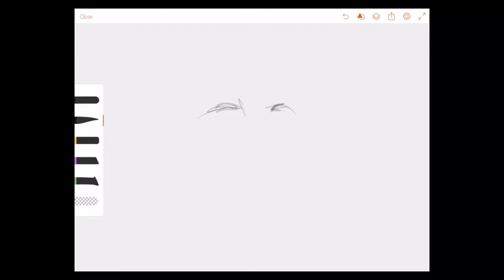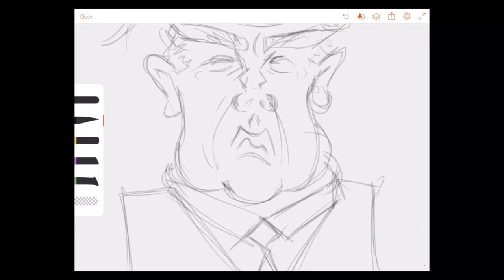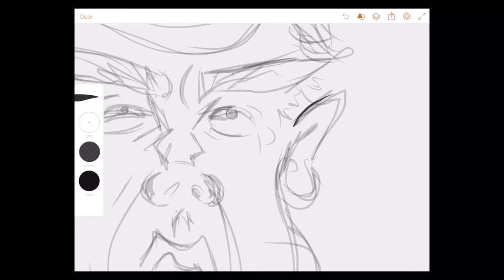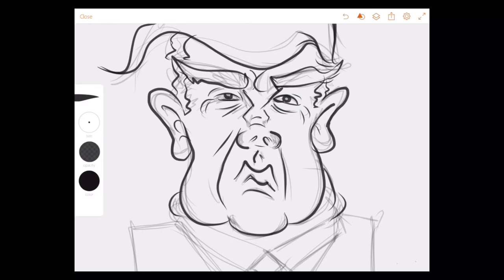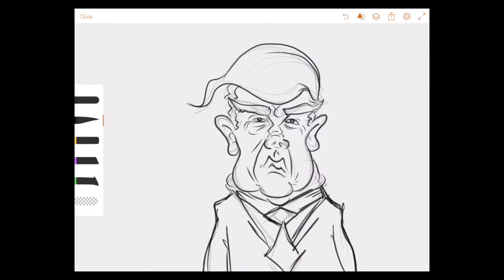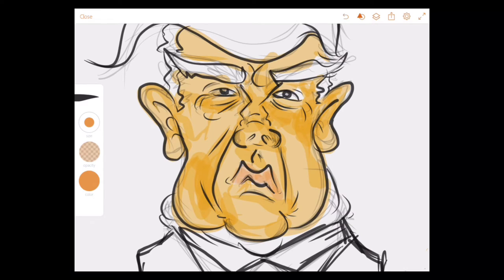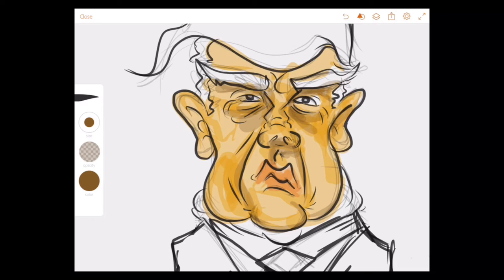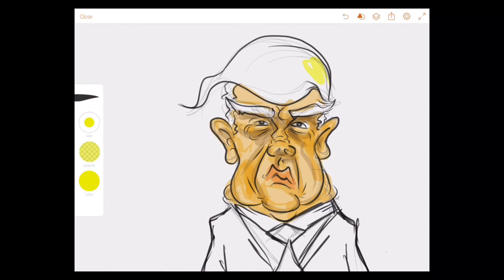How to Draw Donald Trump with Clevon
Guest instructor, Clevon, teaches this free digital illustration tutorial on how to draw Donald Trump.

If you like it, let Justin know , maybe we'll hire Clevon again. Or maybe not.